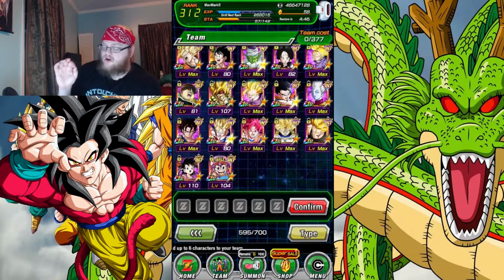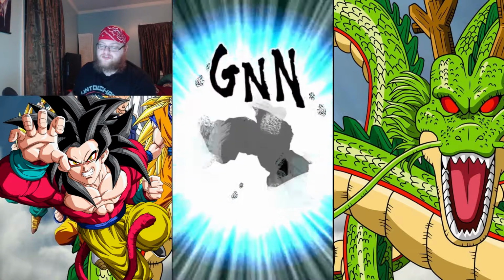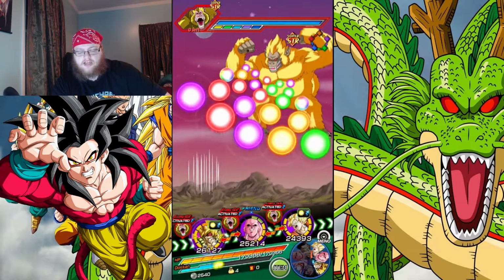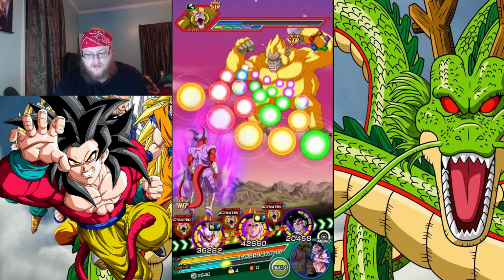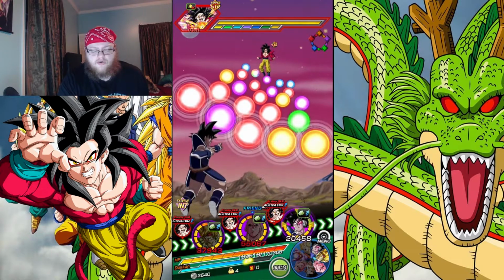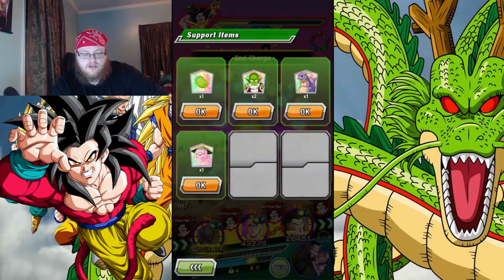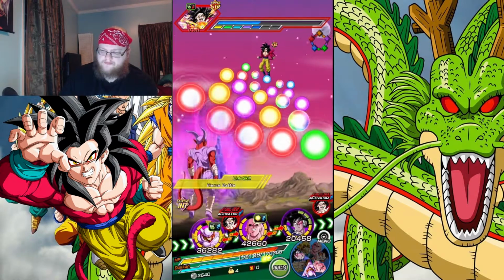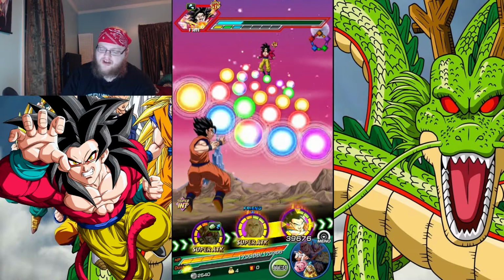SSJ 4 Goku 50 Stamina Event - Mono INT (Buuhan Lead)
This is the third of many battles on this event. I'll be taking on this event, with a Mono INT team!! I'll be attempting this event with every mono type team, a heroes team, and a villains team. Hopefully, these battles help you guys out, and gives you an idea of how you can beat this events.